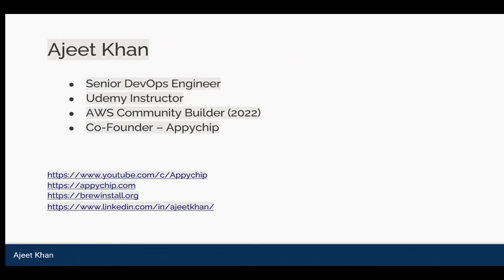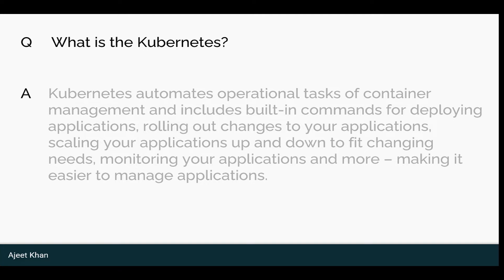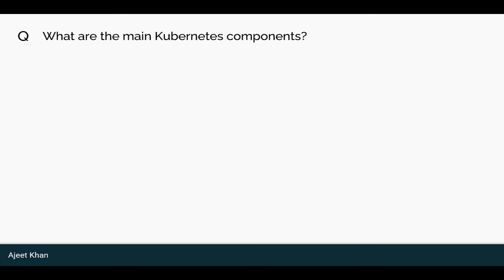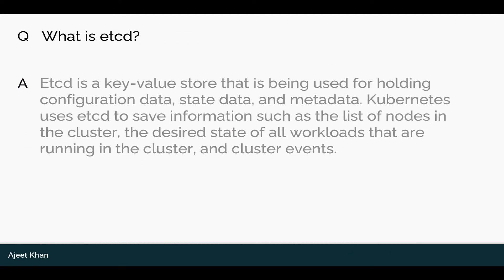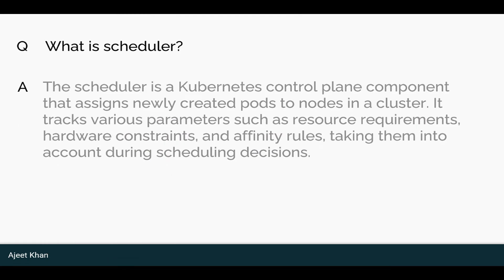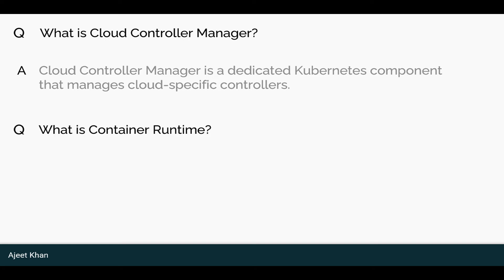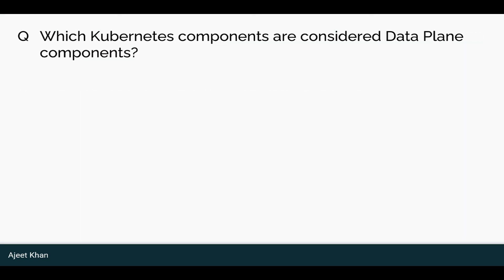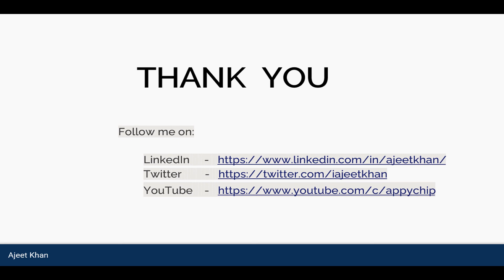Part 1 - Kubernetes Architecture Questions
Hey Learners!
I am Ajeet Khan, a senior DevOps Engineer, Udemy instructor.
This will help you to prepare for kubernetes or devops related interviews.
So let's get started with first section, that is, kubernetes architecture.

Kubernetes is a container management tool. Kubernetes automates operational tasks of container management and includes built-in commands for deploying applications, rolling out changes to your applications, scaling your applications up and down to fit changing needs, monitoring your applications and more – making it easier to manage applications.​

What is Kubernetes control plane?
The control components work together to coordinate the activities of a Kubernetes cluster. The control plane is responsible for managing the cluster’s state, ensuring that its desired configuration is always maintained.​

What is the Kubernetes data plane?​
The Kubernetes data plane is the part of a cluster responsible for running the workloads. In other words, all nodes in a cluster belong to a data plane As shown in the diagram.

What are the main Kubernetes components?​
For a complete and working Kubernetes cluster, you will need the following components:​
    API Server​
    etcd​
    kubelet​
    kube-proxy​
    Scheduler​
    Controller Manager​
    Cloud Controller Manager​
    Container Runtime

What is the API Server?​
The API Server is the heart and soul of the Kubernetes control plane. It exposes the Kubernetes API and acts as a gateway, providing the API for all other components and external clients.​ As you can see in the diagram, all components are interacting with the API component.

What is etcd?
Etcd is a key-value store that is being used for holding configuration data, state data, and metadata. Kubernetes uses e-t-c-d to save information such as the list of nodes in the cluster, the desired state of all workloads that are running in the cluster, and cluster events.​​

What is kubelet?​
Kubelet is a Kubernetes agent that runs on each node in a Kubernetes cluster. Its role is to ensure that all pods scheduled on the node are running and healthy.​

What is kube-proxy?​
Kube-proxy is a networking service that runs on each node in a Kubernetes cluster. It is responsible for maintaining network rules on the node and provides services such as port forwarding and load balancing for Kubernetes services.​

What is scheduler?​
The scheduler is a Kubernetes control plane component that assigns newly created pods to nodes in a cluster. It tracks various parameters such as resource requirements, hardware constraints, and affinity rules, taking them into account during scheduling decisions.​

What is Controller Manager?​
The Controller Manager is a Kubernetes component that manages controllers.​

What is Controller?​
The Kubernetes controller is an infinite loop that watches the state of the API object and makes required changes ensuring that its observed state matches the desired state.​

Now you must be wondering,
What is Cloud Controller Manager?​
Cloud Controller Manager is a dedicated Kubernetes component that manages cloud-specific controllers.​ Clouds like AWS, Google cloud.

What is Container Runtime?​
A container runtime provides the low-level components needed to launch and run containers. It sets up the underlying kernel primitives, such as namespaces and control groups, and provides a high-level API for container management.​ Kubernetes support many container runtime environment.

So next question is, What container runtimes are supported by Kubernetes?​
The following Container runtimes are supported by Kubernetes:​
    containerd​
    CRI-O​
    Docker Engine​
    Mirantis Container Runtime​

Which Kubernetes components are considered Control Plane components?​
The Kubernetes Control plane components are:​
    API Server​
    etcd​
    Scheduler​
    Controller Manager​
    Cloud Controller Manager​

Which Kubernetes components are considered Data Plane components?​
The Kubernetes Data Plane components are:​
    kubelet​
    kube-proxy​
    Container Runtime​

What is the latest version of Kubernetes that is generally available?​
As of September 2022, the latest version of Kubernetes is 1.25.​
Kubernetes is still in active development, and new versions are released every several months.​

I hope these questions helped you in revising the kubernetes architecture. We will discuss questions on Kubernetes API in the next video.